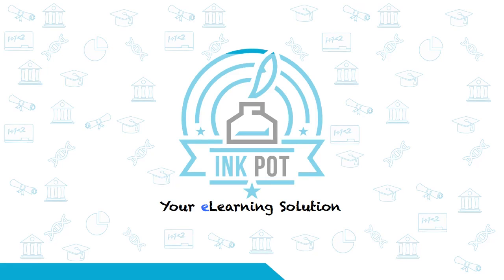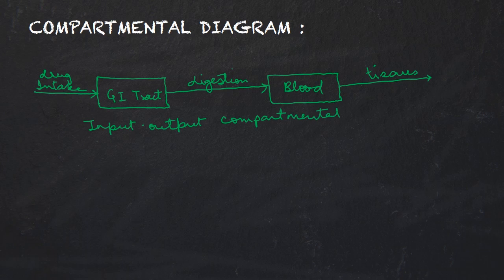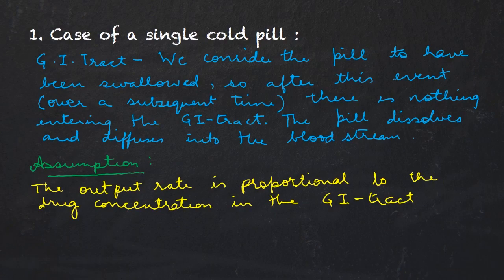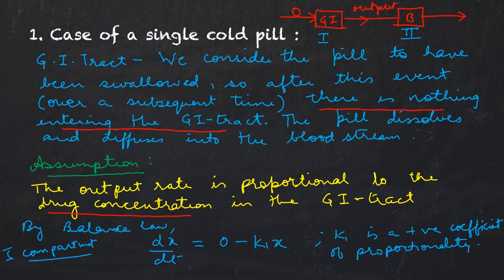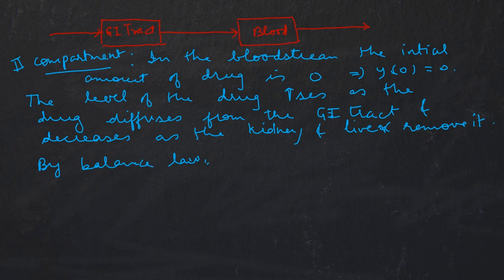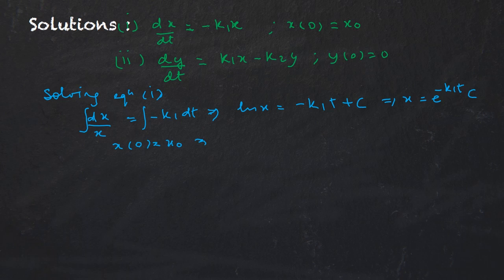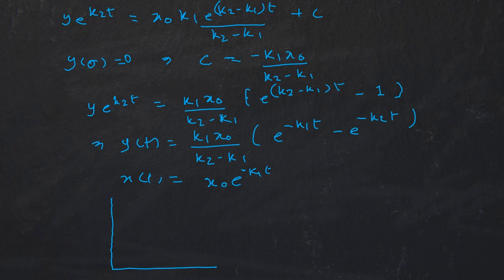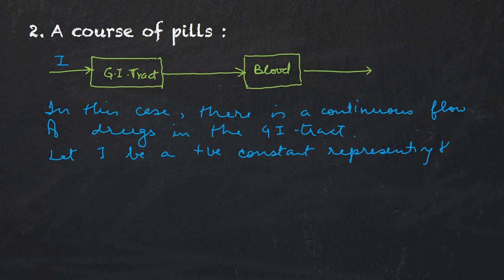Semester 2- Differential Equations- Drug assimilation model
This video discusses drug assimilation model